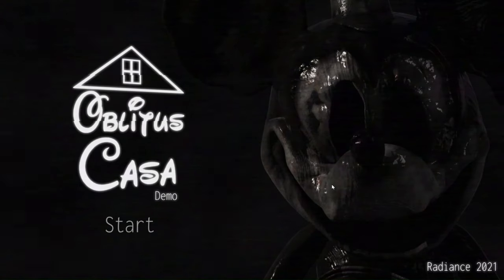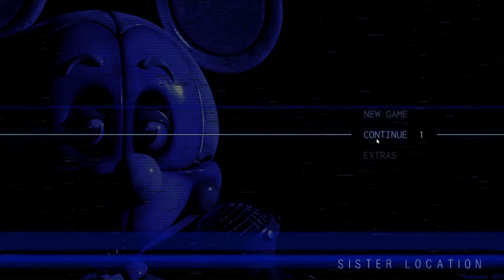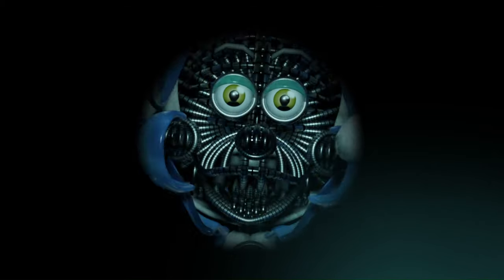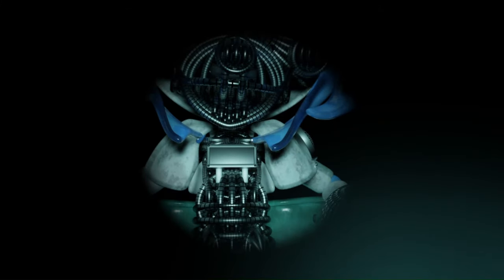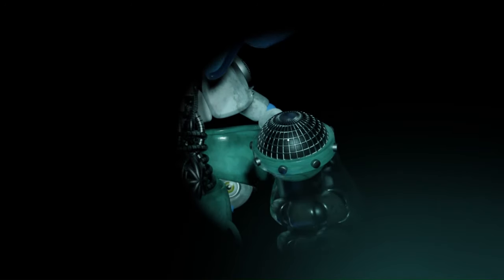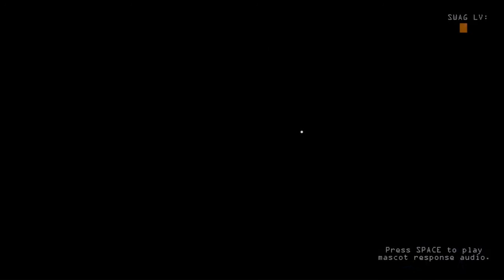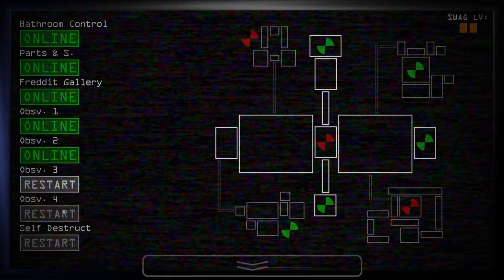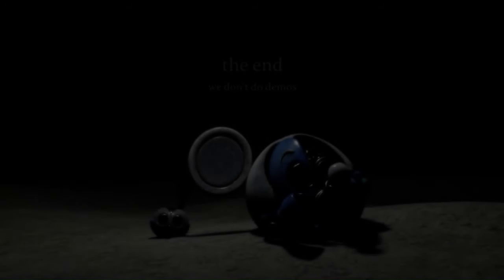Five Nights at Treasure Island: Sister Location (FULL GAME) || {Game 31/428}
I'm gonna Treasure your Island...